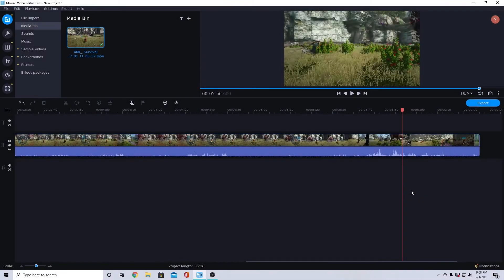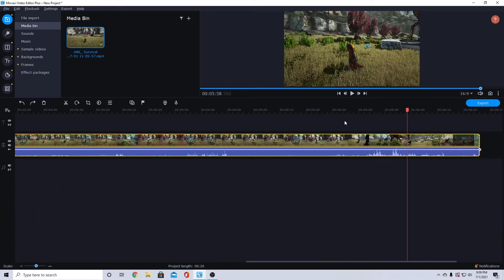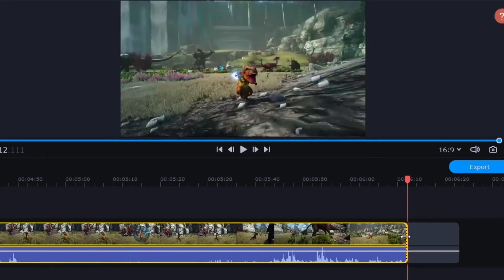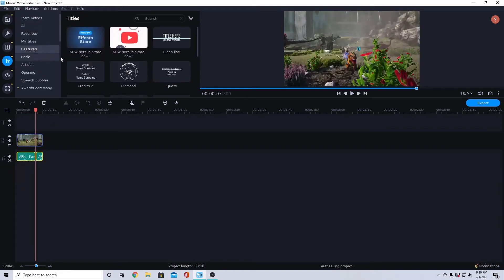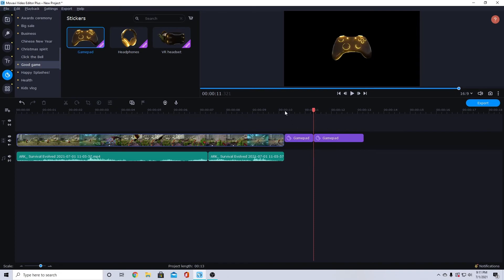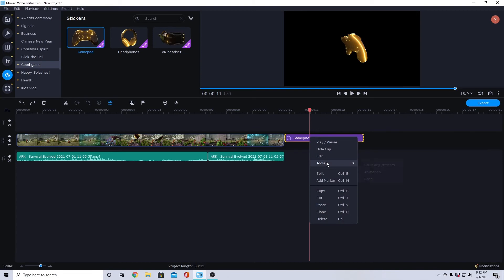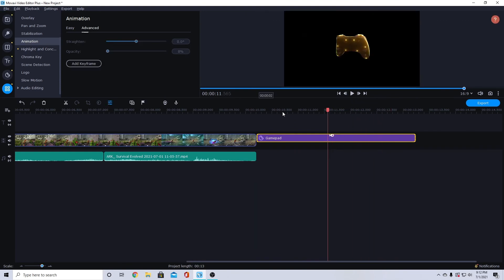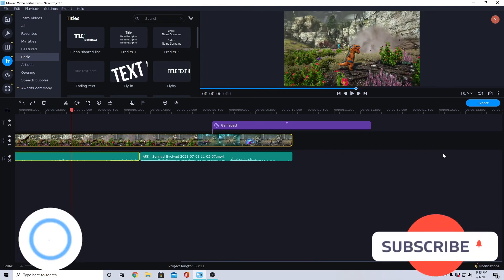How to Cut Video, Audio, and Stickers in Movavi Video Editor Plus 2020/2021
Movavi Video Editor Plus 2020 or 2021 tutorial for how to cut video, how to cut audio, or how to cut stickers without speeding them up.

Movavi Unlimited is the best deal and provides you with all existing effects packs and any new ones throughout the year, along with the Video Editor Plus 2021 program and other Movavi Programs.